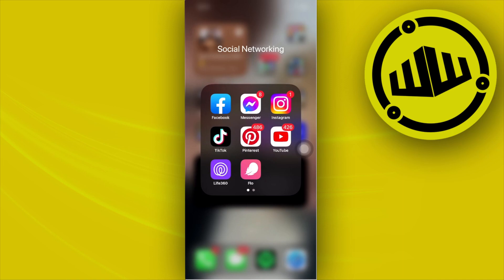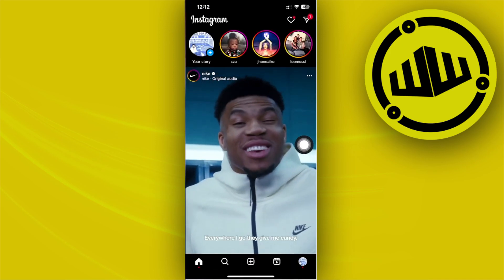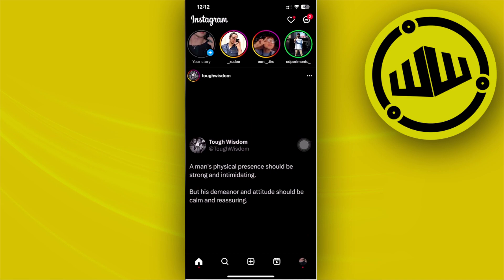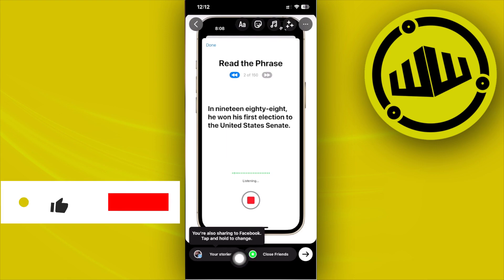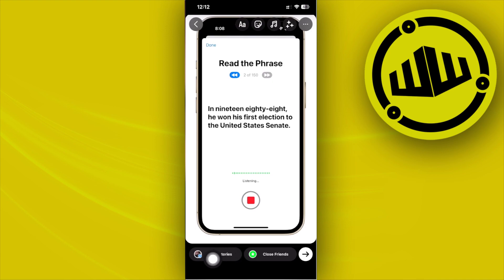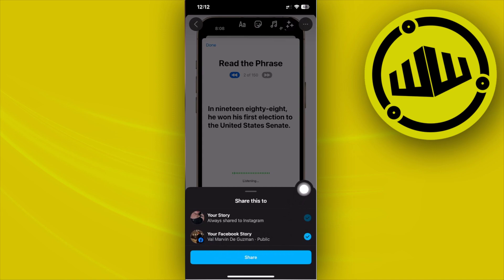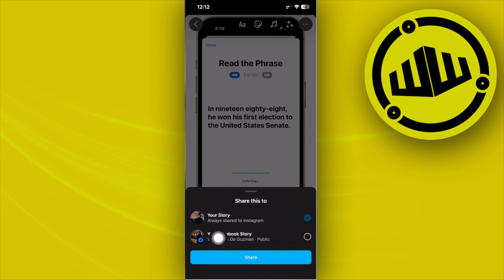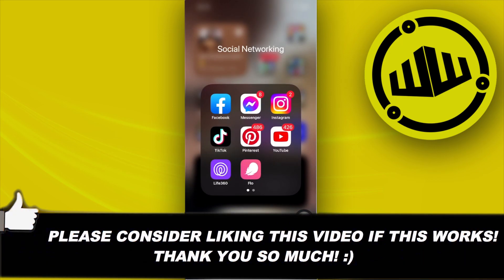How To Stop Instagram Sharing Story To Facebook (New Updates)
In this video, you will learn how to stop instagram from sharing story to facebook easily. Stay till the end of the video to find out how to stop instagram sharing story on facebook.

Did you learn how to stop instagram story sharing to facebook?

Do you want to see another video about how to stop instagram sharing my story to facebook?

Did you enjoy How To Stop Instagram Sharing Story To Facebook (New Updates)?